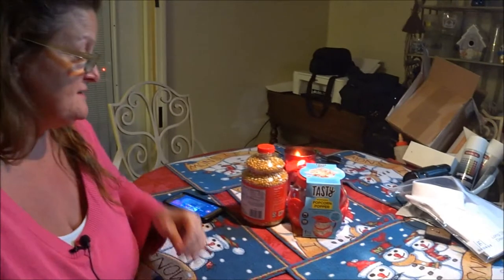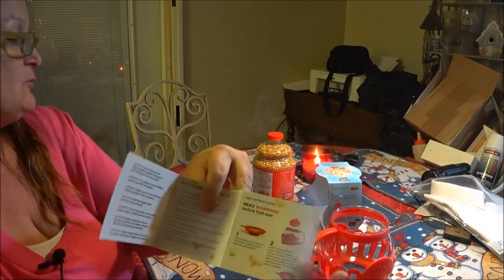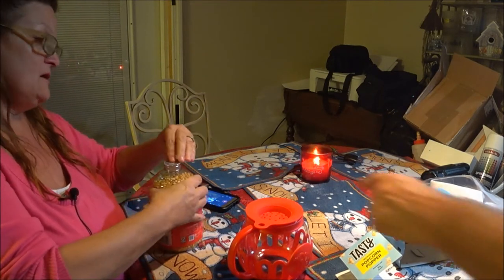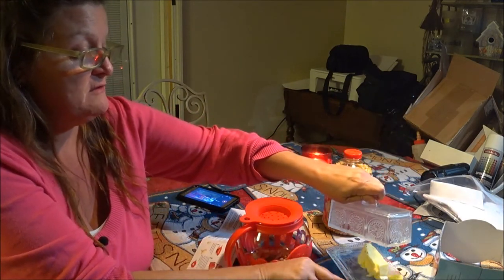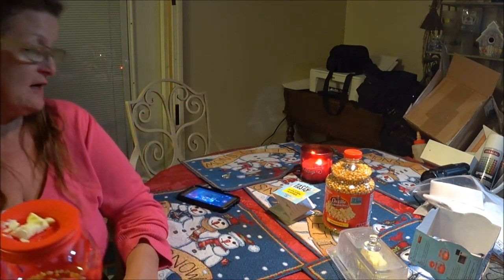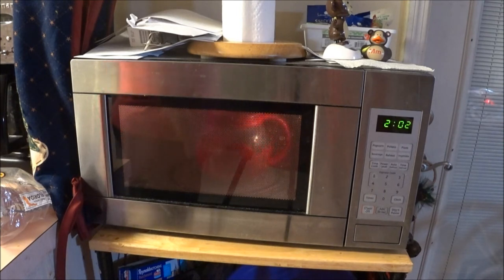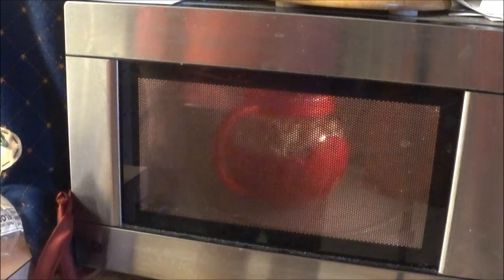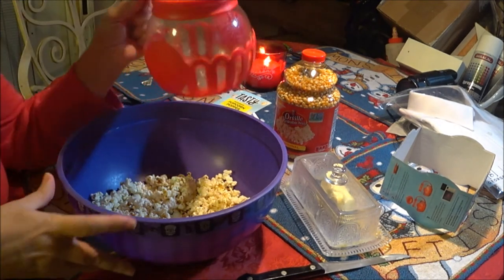tasty microwave popcorn popper